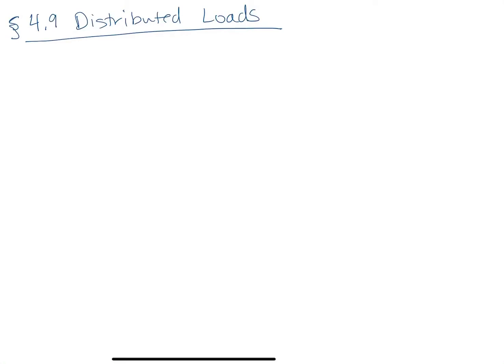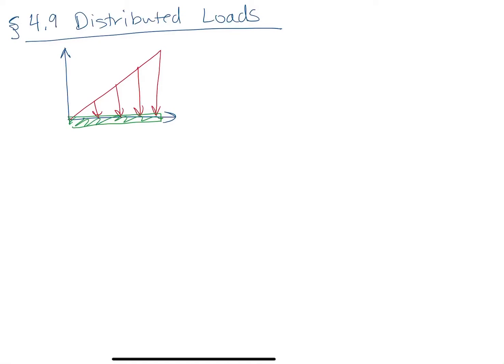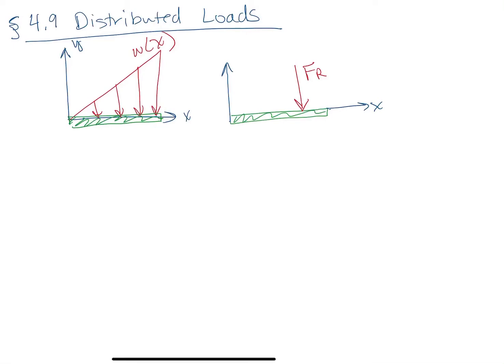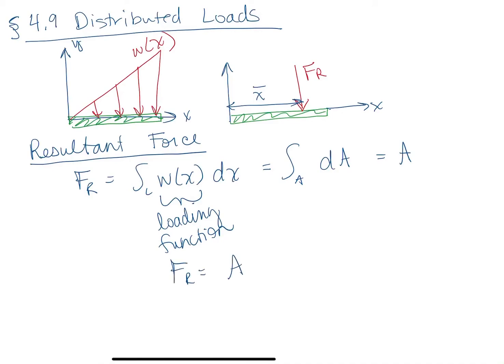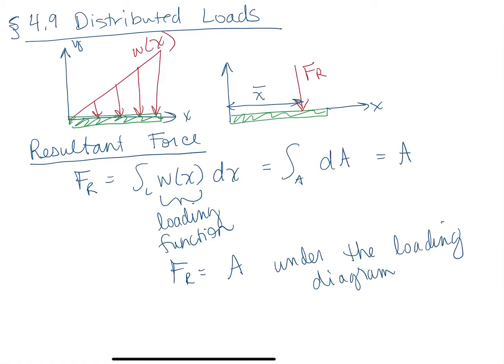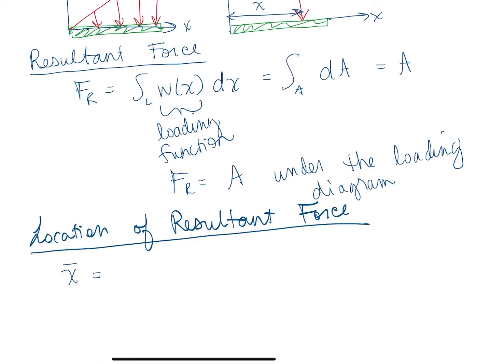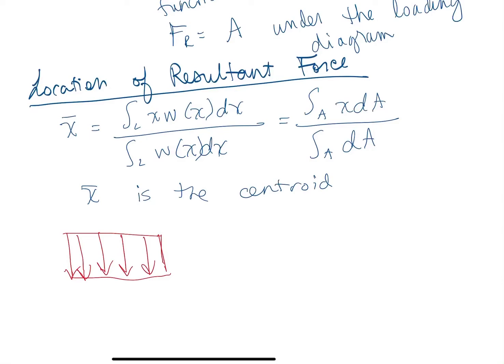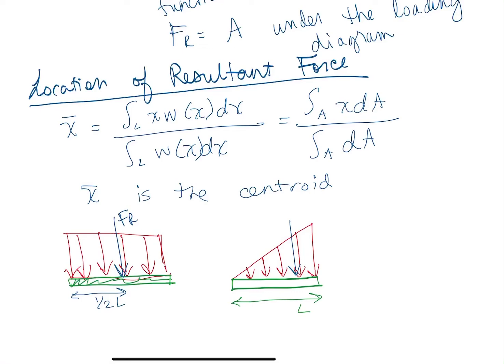4.9 distributed loads